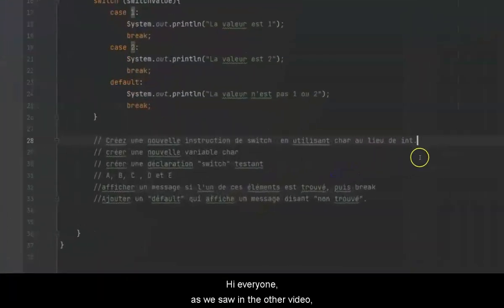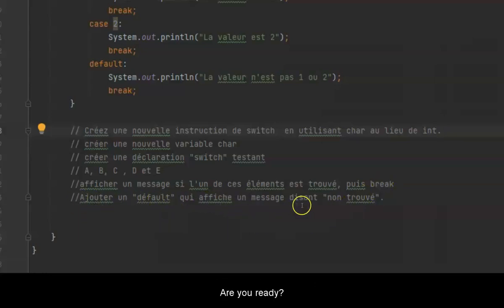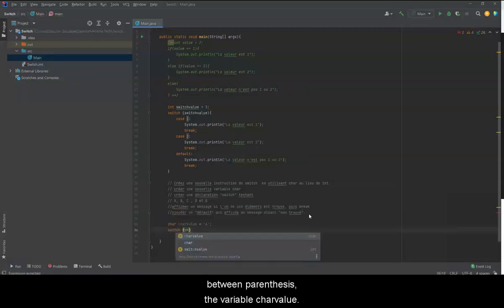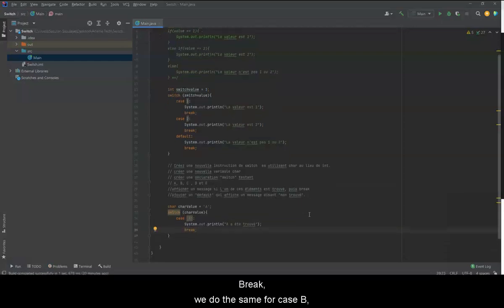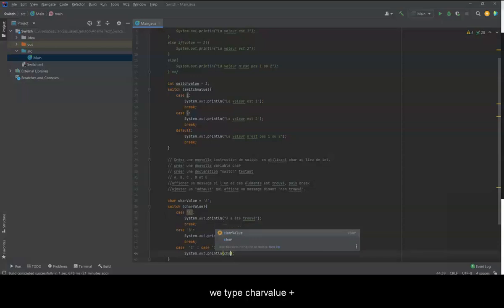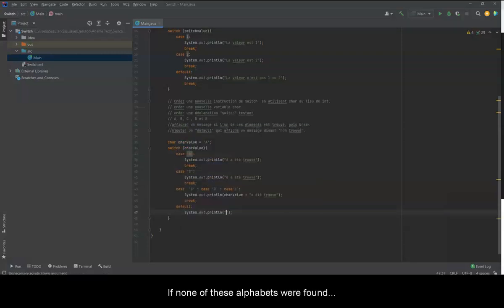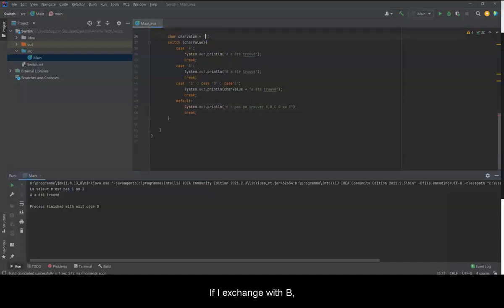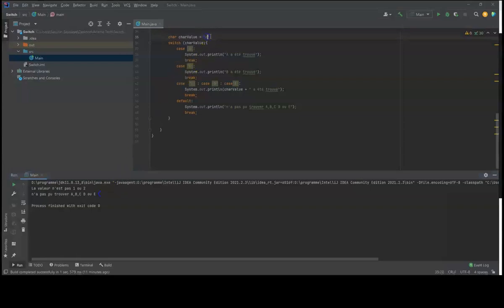Learn Java Section 5-2 Switch Challenge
In this video, we'll be taking on the Java Section 5-2 Switch Challenge! This is a fun and challenging coding challenge that will help you practice your skills and learn more about Java programming.

If you're looking for a fun way to learn Java, then this challenge is perfect for you! By taking on this challenge, you'll be able to learn more about Java programming and practice your coding skills. Best of all, it's a lot of fun! So don't hesitate, and start coding today!
In this video, we'll be working on the Switch Challenge from Java Section 5-2. If you're having trouble with this challenge, don't worry, we'll walk you through it step-by-step.If you're looking to improve your Java skills, then this is the video for you! In this section 5-2 switch challenge, we'll be working through the challenges one by one, until you finally solve them all. By the end, you'll be able to understand and solve Java Section 5-2's Switch Challenge easily!In this video, we'll be building a switch statement in Java. In this section, we'll be covering the different types of switch statements and how to use them. Make sure to watch this video to get a better understanding of switch statements and how to use them in Java!